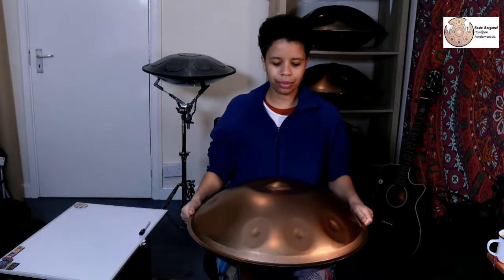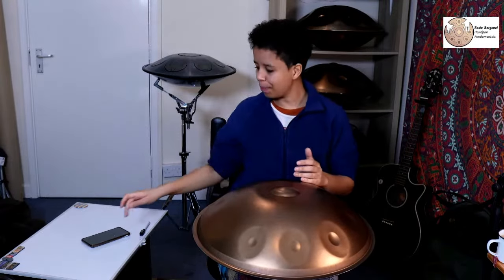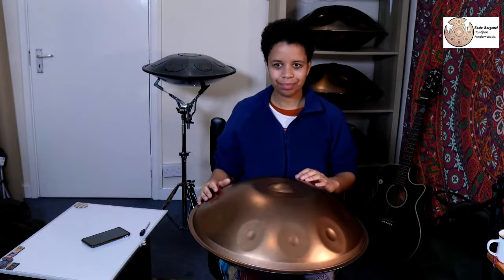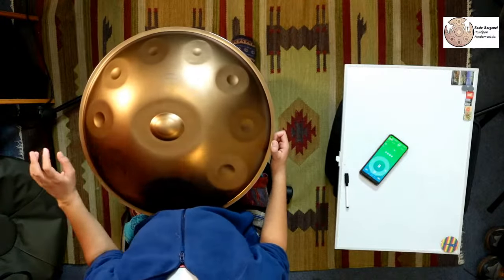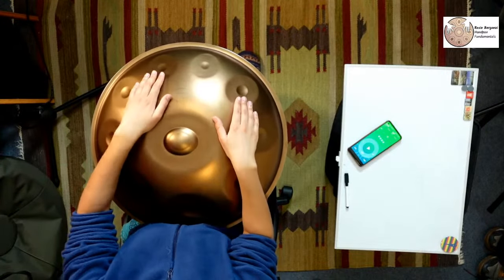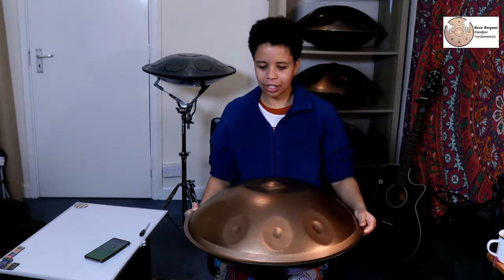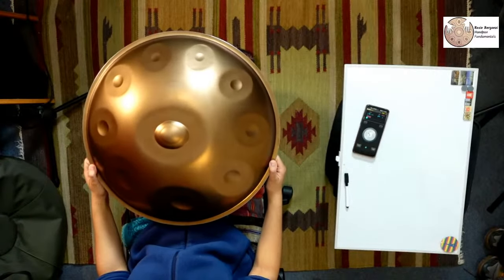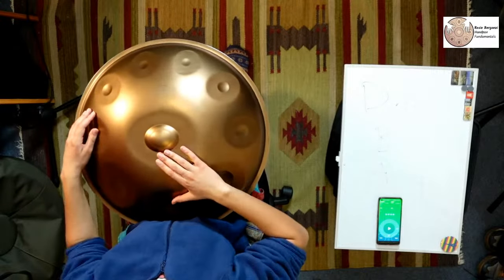Live Handpan Lesson - Find your Swing!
Have any questions or stuff you want to learn? Ask in the chat and I'll do my best. Can't wait to see you!

Liked it? Why not support me to help me keep on creating content!

💥 Use the hashtag handpanSOS on your jams if you want them to be considered for an analysis video

Suitable for beginners and first timers, it's a Handpan Fundamentals Video. I hope you enjoyed it, let me know if it was useful! Useful for any handpan, rav, tongue drum player, or hand percussion.